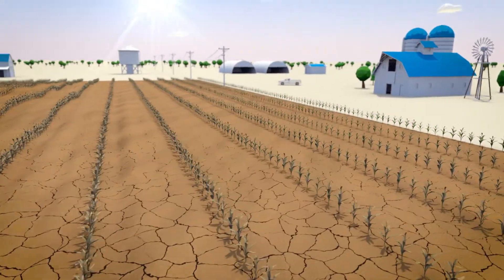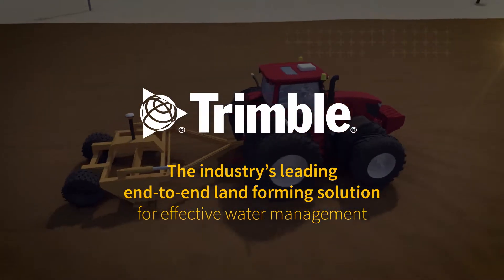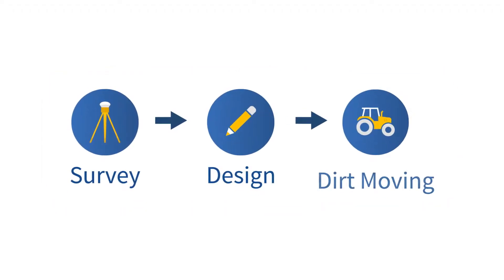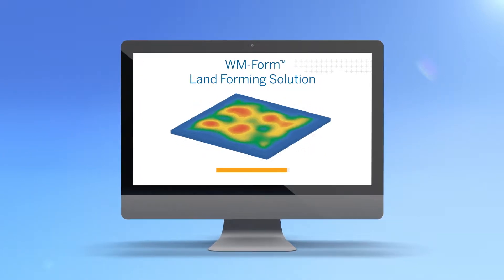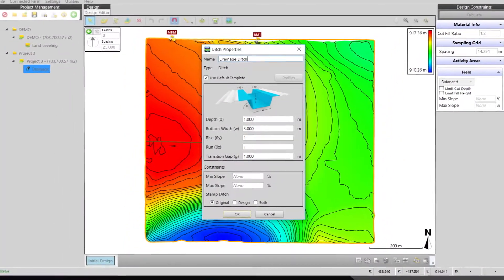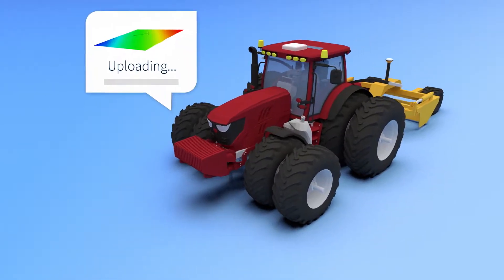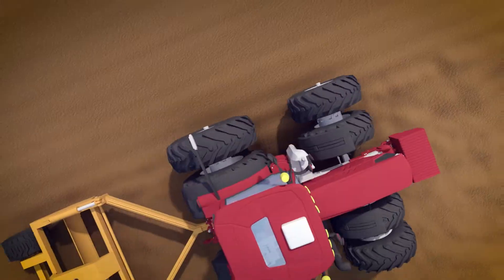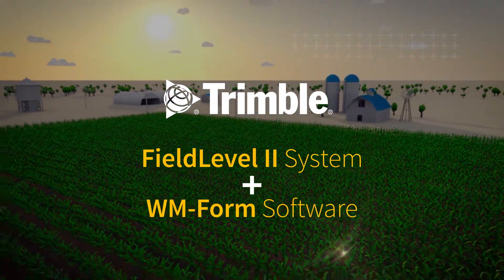Trimble - Field Level II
We partnered again with our friends at Trimble to create this product overview video of their Field Level II solution.

The Trimble FieldLevel II system streamlines the surveying, designing, and leveling steps required for land leveling projects. It helps ensure optimal water management by providing improvements in yields, water usage, and farm productivity.